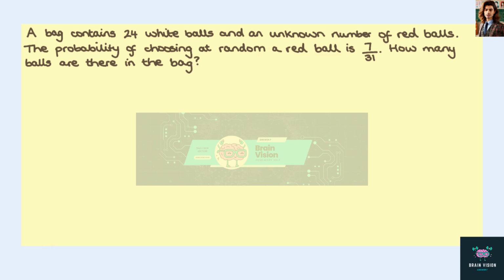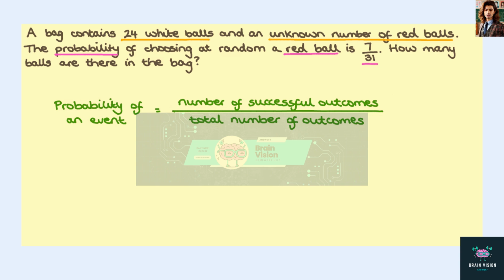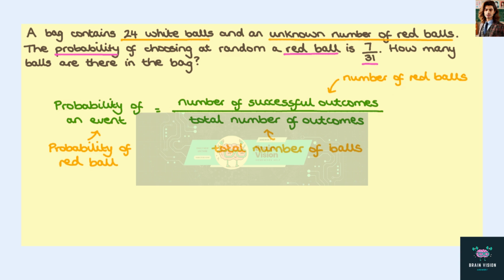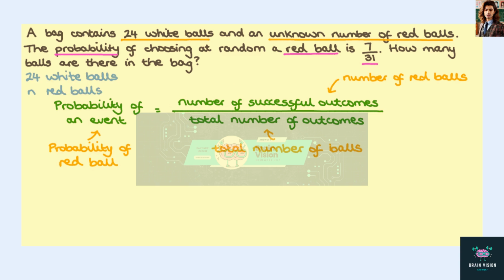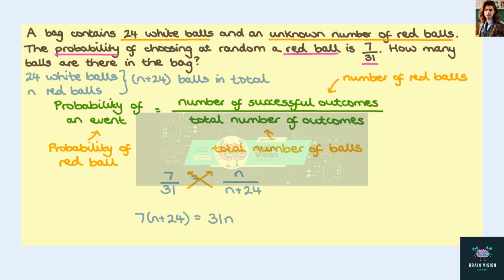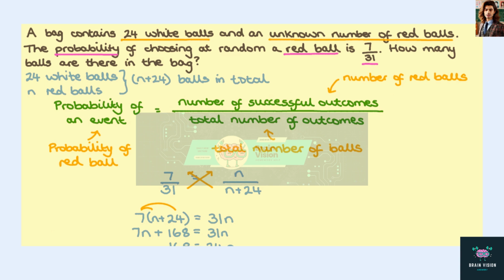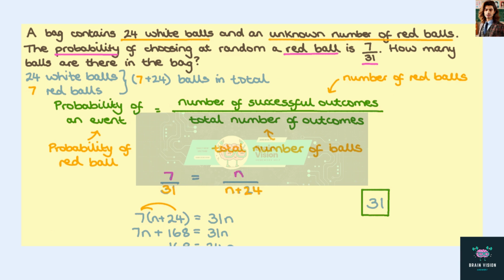A bag contains 34 white balls and an unknown number of red balls. The probability of choosing at ra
A bag contains 34 white balls and an unknown number of red balls. The probability of choosing at random a red ball is . How many balls are there in the bag